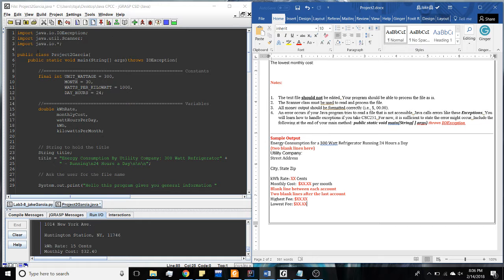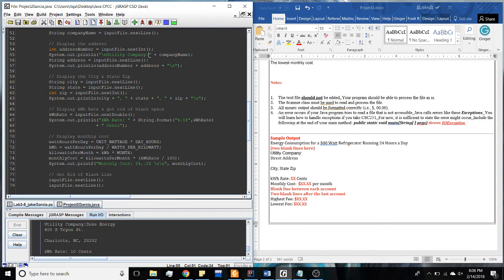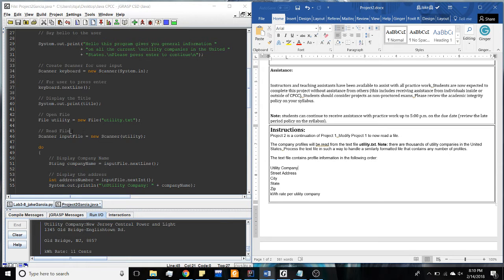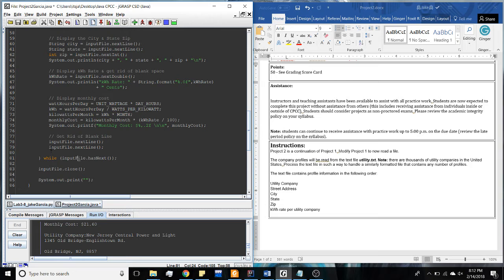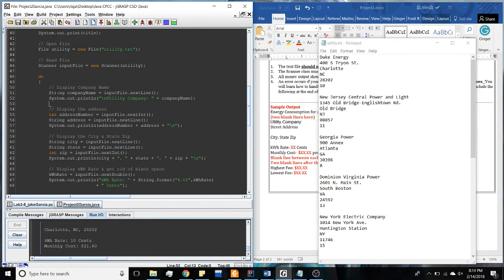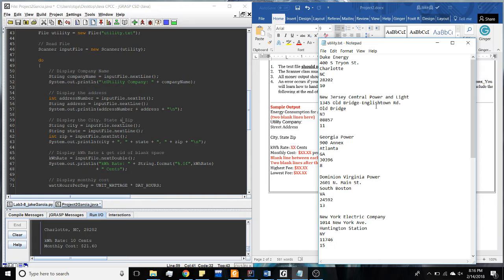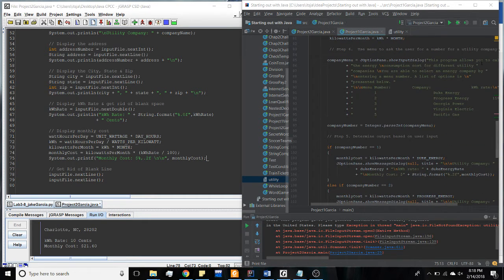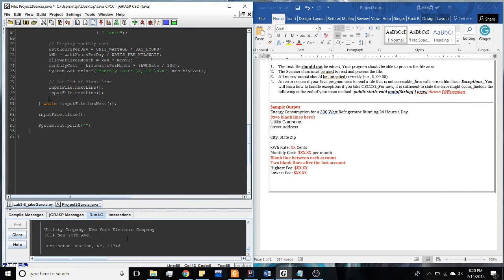Project 2 Attempted Explanation